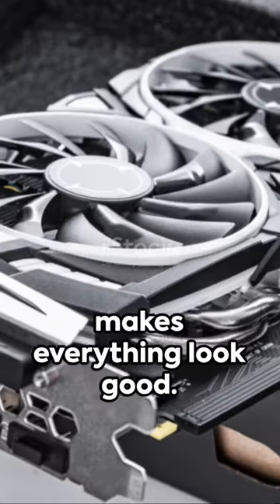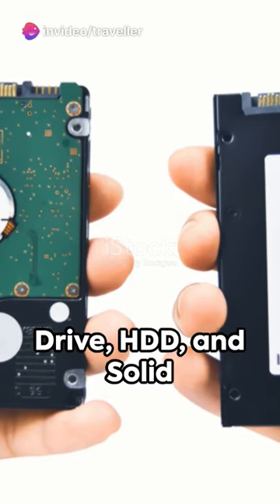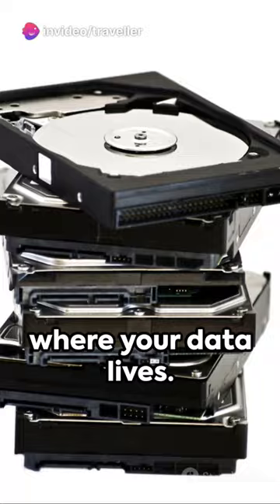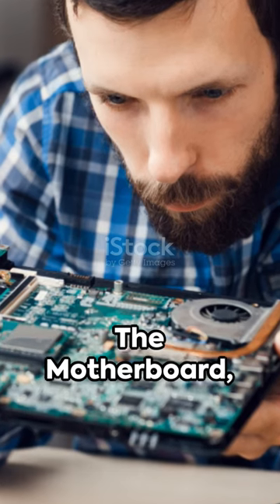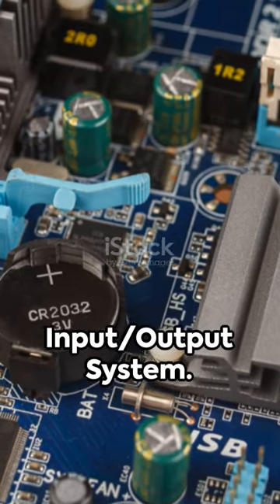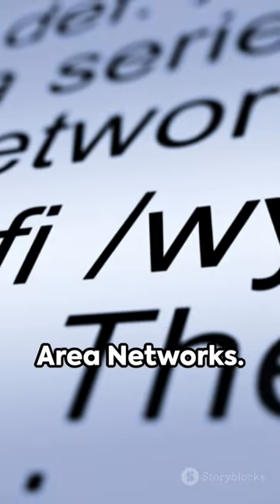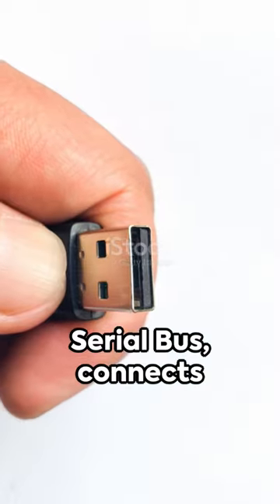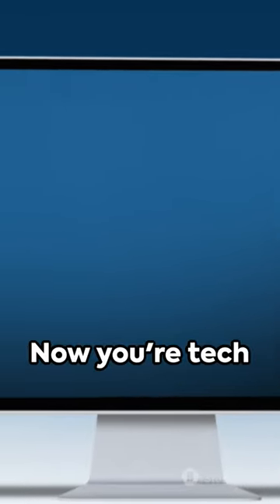Decoding Computer Jargon: A Quick Guide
Are you tired of feeling lost in a world of computer jargon? Look no further! In this incredibly informative video, we break down common computer terminologies in a simple and engaging way. From gigabytes to RAM, we've got you covered. Join us as we demystify the confusing tech-speak and help you become more tech-savvy. Whether you're a beginner or just looking to brush up on your computer knowledge, this video is perfect for you. So sit back, relax, and get ready to level up your computer skills! Let's make technology a little less intimidating, one video at a time!

OUTLINE:

00:00:00 Decoding Computer Jargon: A Quick Guide
Computer full formcomputerscomputer hardwarehow a cpu workscomputer full forms